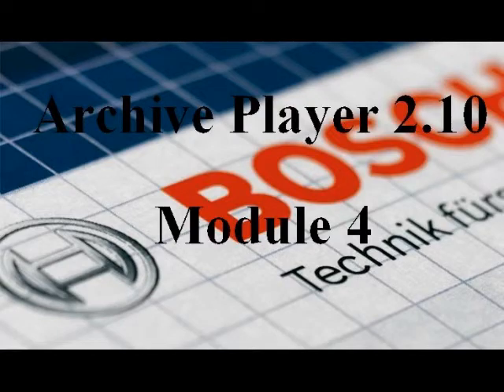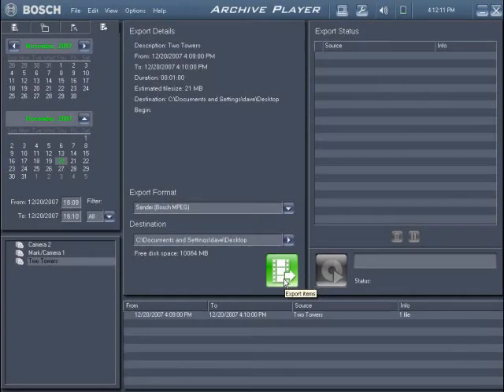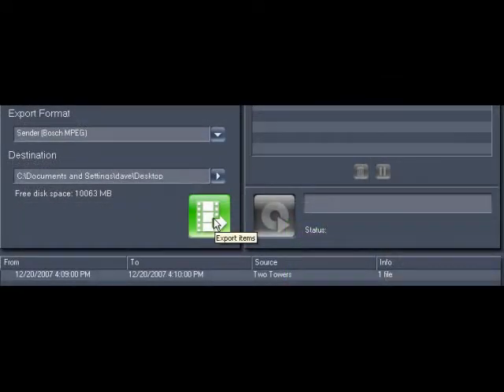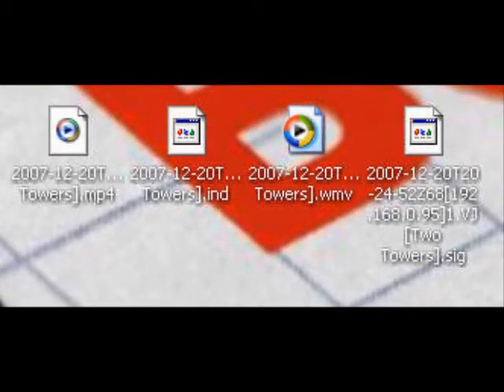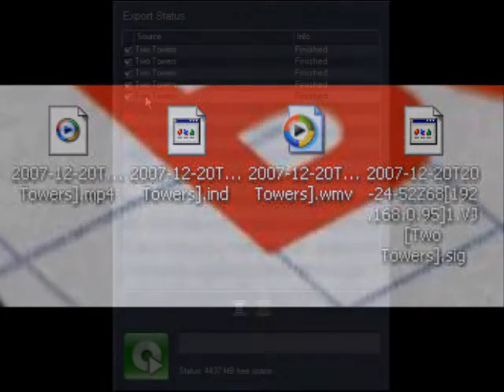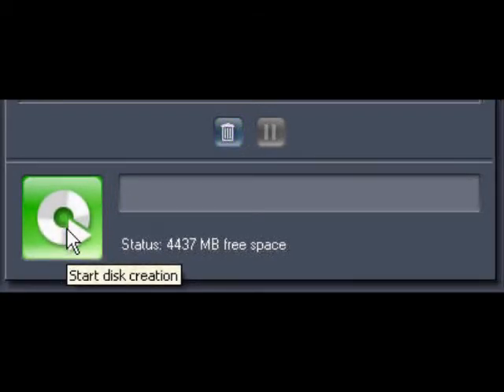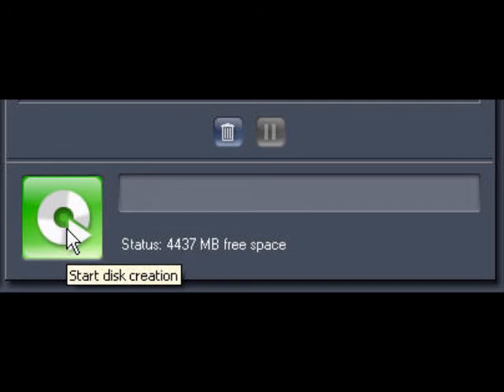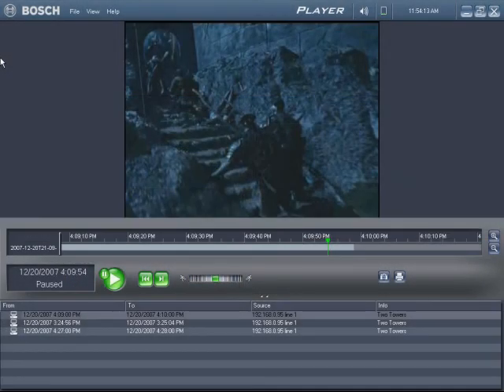Archive Player 2.10 Module 4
Archive player training module 4.